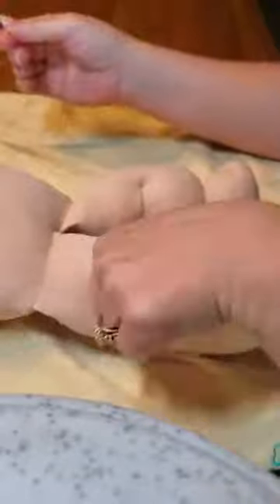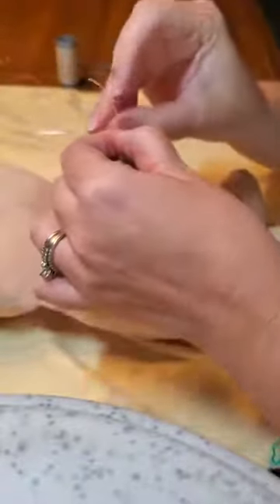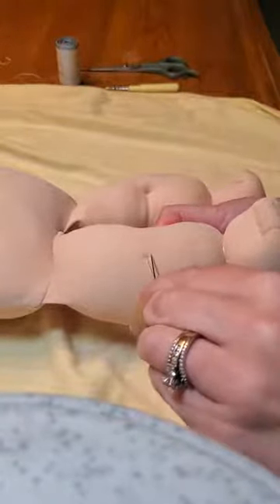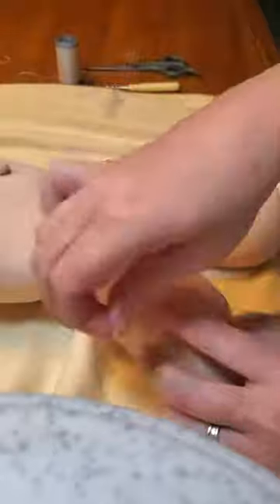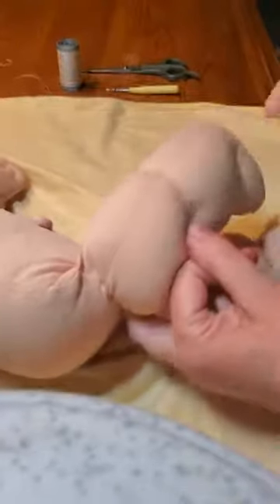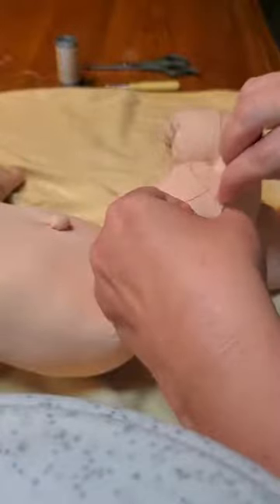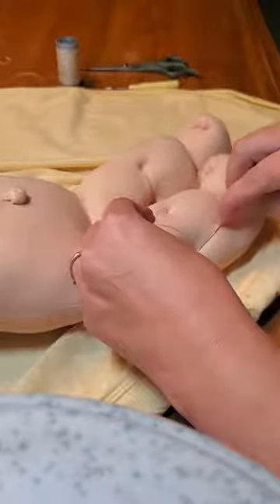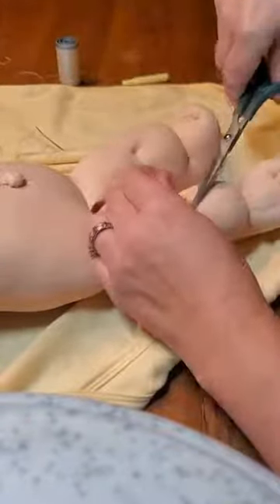Cabbage Patch Kid Doll | Knee Repair Tutorial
This video is a tutorial on how to repair the knee on your favorite cabbage patch kid doll that may have been well loved. It's amazing on how you can take an old tlc doll and bring it back to life like knew condition.